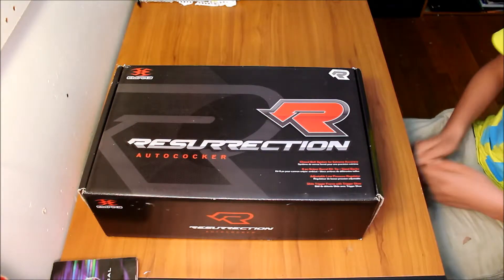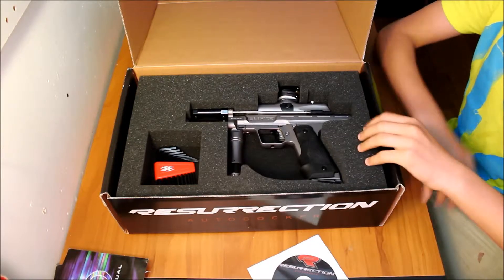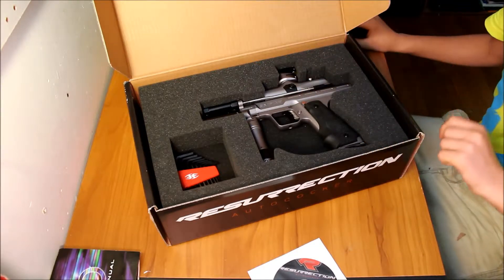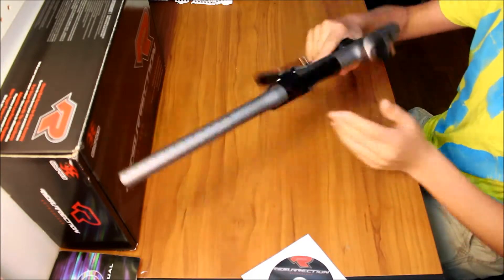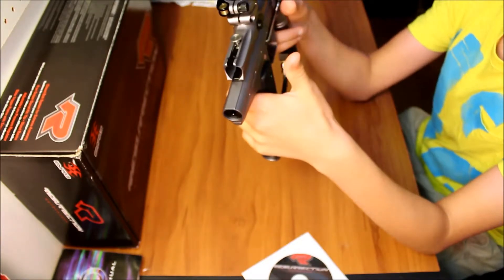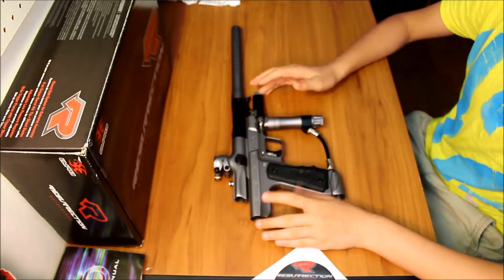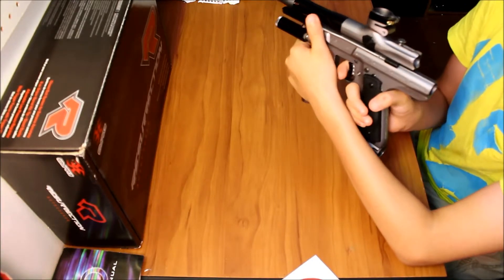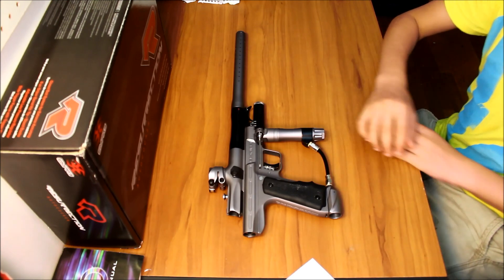Empire Resurrection Autococker Review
Empire Resurrection Autococker